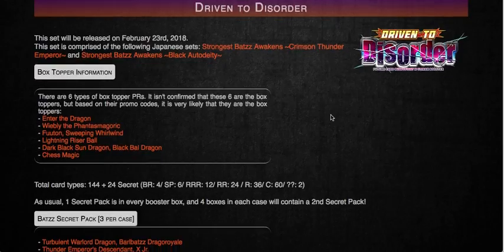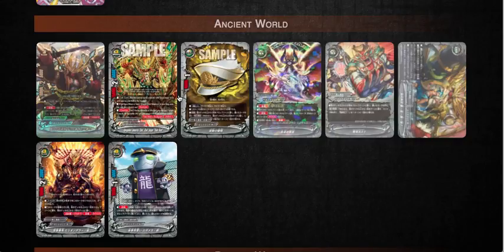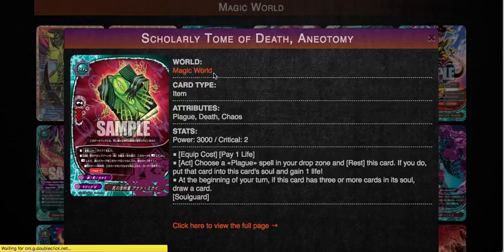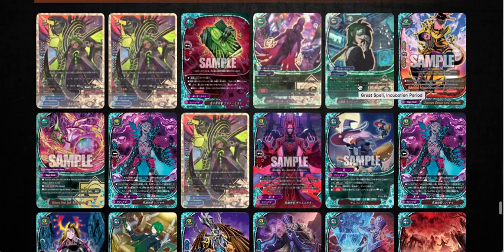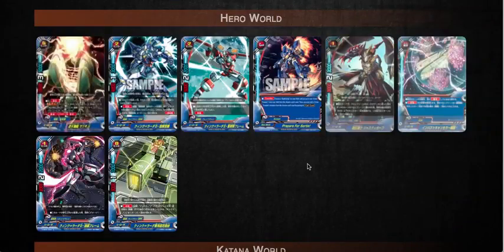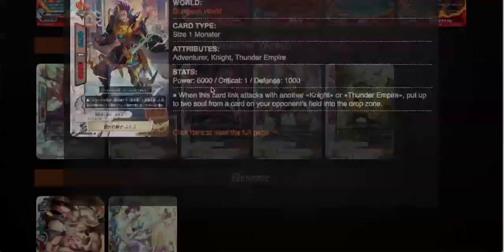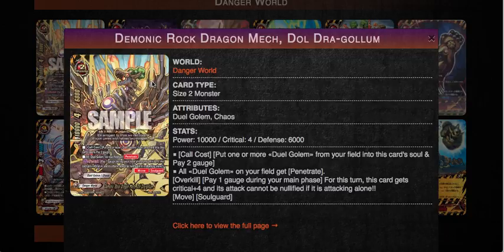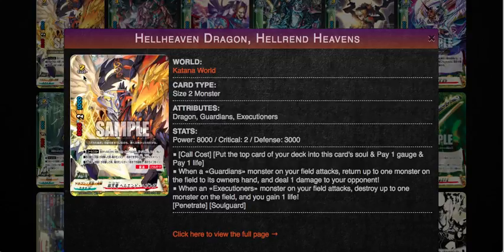Hyper PotaTalk #2: Driven to Disorder Part 2 (Duel Jaeger, Plague, Satsuki G, Duel Golem, etc.)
In our second episode, we'll continue talking about Driven to Disorder. This time we have Duel Jaeger, Plague, Fleet, Duel Golem and more to cover!!
Enjoy guys~ and plan well to get all cards you want ;)